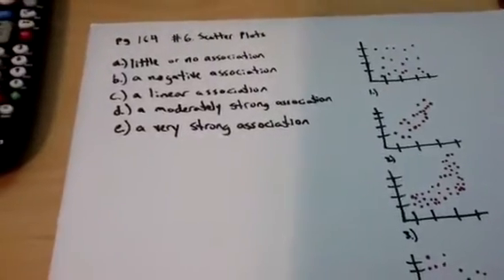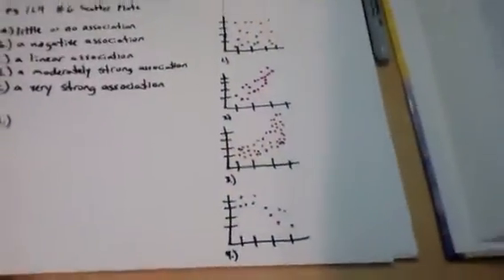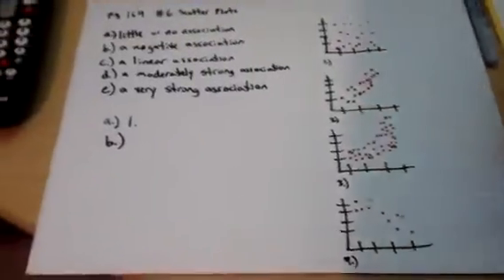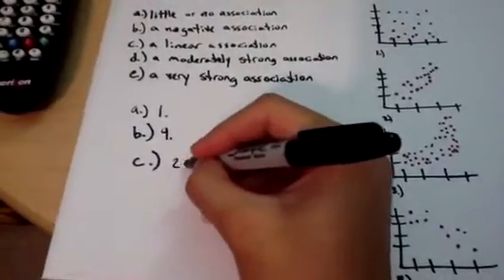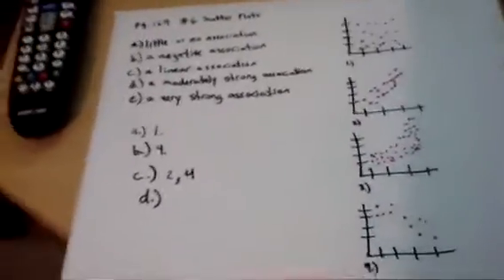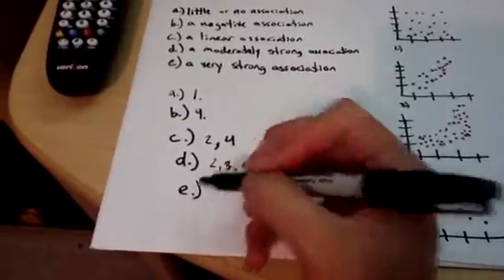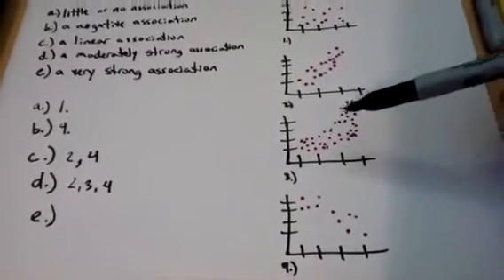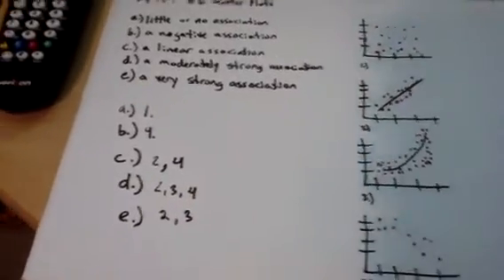Stats project video 2